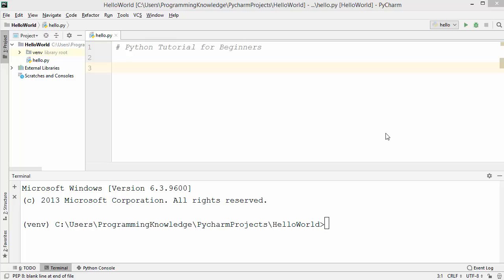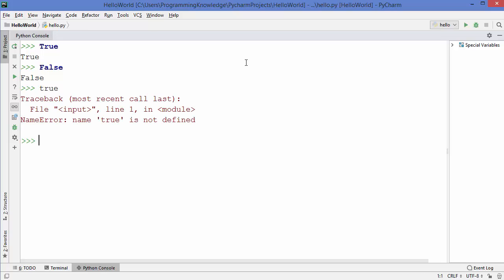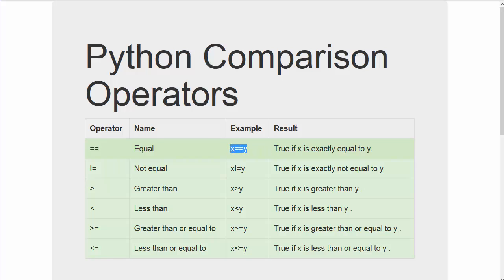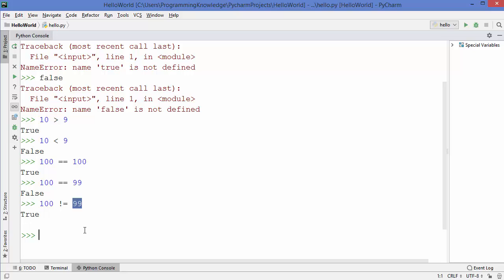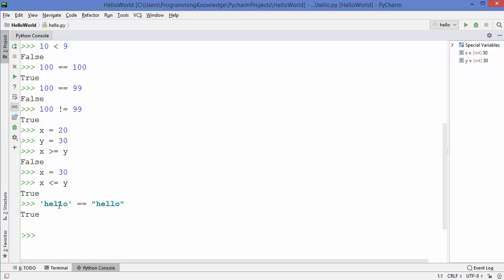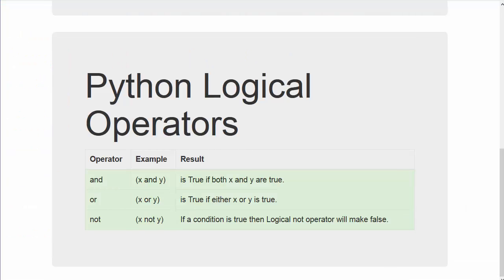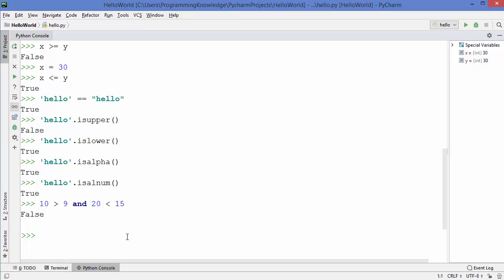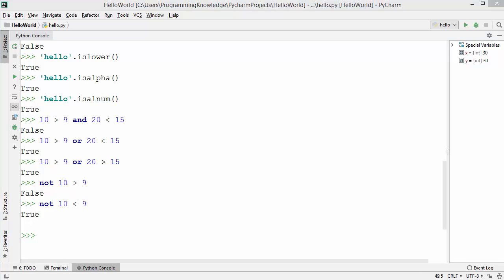Boolean, Comparison Operators and Python Logical Operators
In this video I am going to show How to use Boolean, Python Comparison Operators and Python Logical Operators. So What is a Boolean value ? Boolean values in Python are the two constant objects which are False and True. Python Comparison Operators Operator Name Example Result == Equal x==y True if x is exactly equal to y. != Not equal x!=y True if x is exactly not equal to y. Python Logical Operators Operator Example Result and (x and y) is True if both x and y are true. or (x or y) is True if either x or y is true. not (x not y) If a condition is true then Logical not operator will make it false. PythonTutorialforBeginners ProgrammingKnowledge LearnPython PythonCourse ★★★Top Online Courses From ProgrammingKnowledge ★★★ Python Programming Course ➡️ Java Programming Course ➡️ Bash Shell Scripting Course ➡️ Linux Command Line Tutorials ➡️ C Programming Course ➡️ C++ Programming Course ➡️ PHP Programming Course ➡️ Android Development Course ➡️ C# Programming Course ➡️ JavaFx Programming Course ➡️ NodeJs Programming Course ➡️ Jenkins Course For Developers and DevOps ➡️ Scala Programming Tutorial Course ➡️ Bootstrap Responsive Web Design Tutorial ➡️ MongoDB Tutorial Course ➡️ QT C++ GUI Tutorial For Beginners ➡️ ★★★ Online Courses to learn ★★★ Get 2 FREE Months of Unlimited Classes from skillshare Data Science Machine Learning Artificial Intelligence MERN Stack E-Degree Program DevOps E-degree Data Analytics with R AWS Certification Training Projects in Java Machine Learning With TensorFlow Angular 8 - Complete Essential Guide Kotlin Android Development Masterclass Learn iOS Programming Building Advance Projects DISCLAIMER: This video and description contains affiliate links, which means that if you click on one of the product links, I’ll receive a small commission. Thank you for the support!